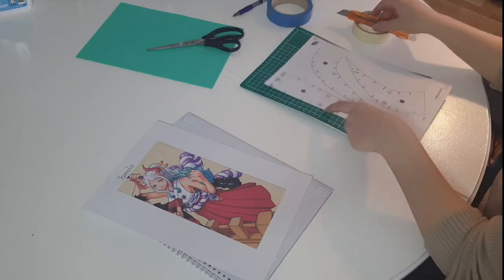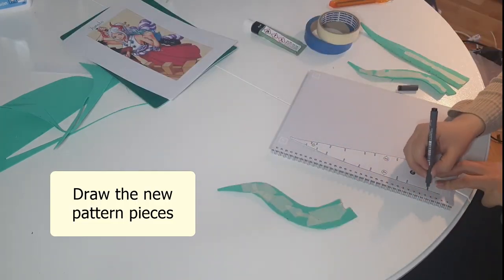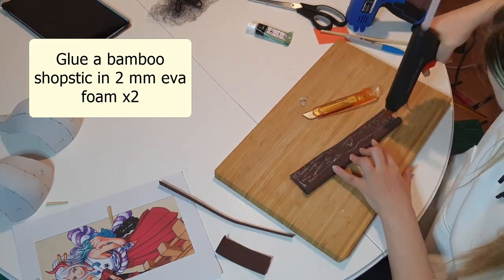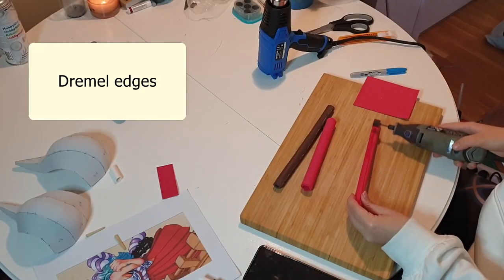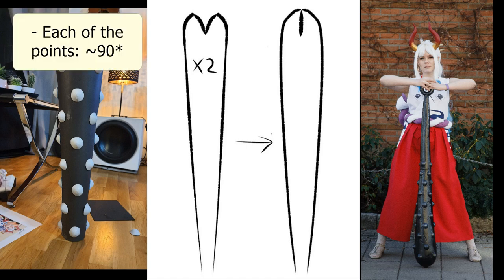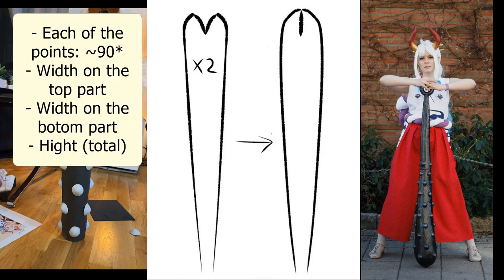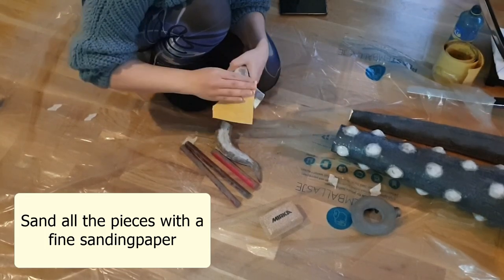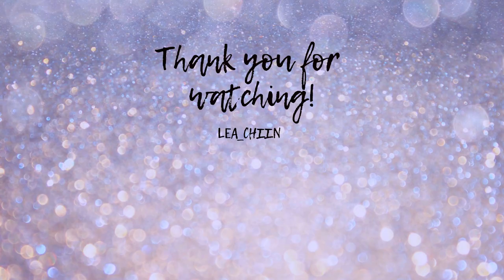Yamato Part 5 - The horns, Hair accessoirers, the club, a tutorial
A cosplay tutorial on how to make Yamato's horns, accessories and the weapon, the club.

Performance video! Part 7: coming soon

Cosplay: Yamato from One Piece
Cosplayer: me, Lea

Photo on tumbnail and some of the photos in the video is taken by Yui

Materials used:
2 mm eva foam
5 mm eva foam
10 mm eva foam
foam clay
contact cement
hot glue
pvc pipe/cardboard pipe
bottle tops
masking tape
paint
wood glue
water
clear spray coat
ribbon (to attach the gold accessories to the pony tail)

Tools used:
scissors
hot glue gun
heat gun
pen/marker
exacto knife